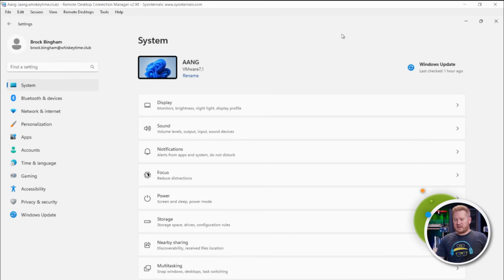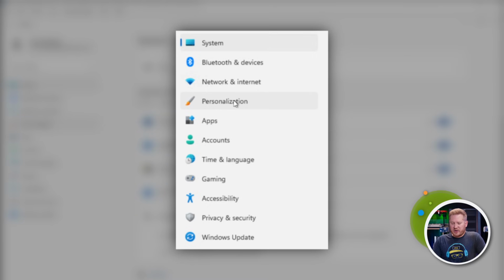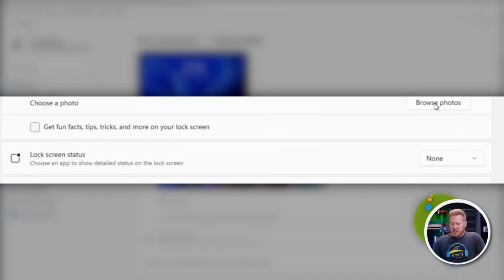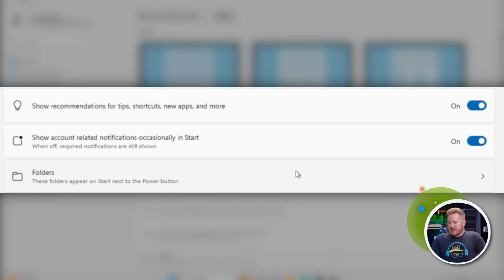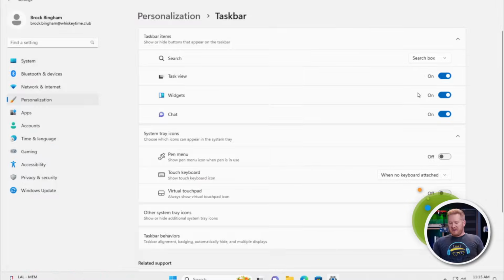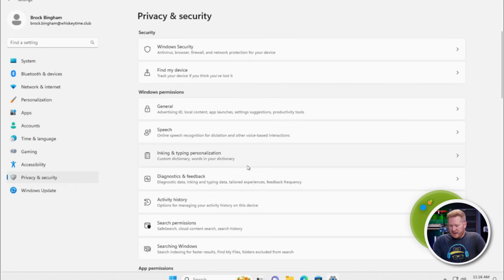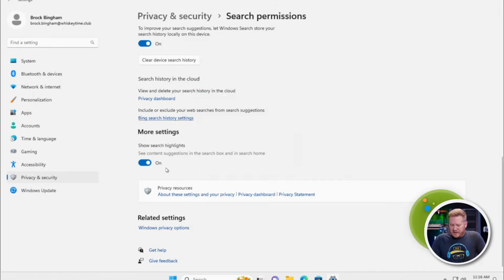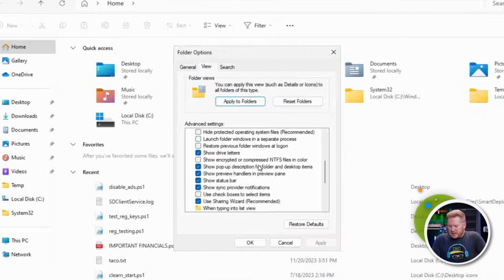Say GOODBYE to Annoying Windows 11 Ads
Tired of ads in Windows 11? Us too. Watch as Brock guides you through the ultimate takedown of those obnoxious, omin-splashed distractions. We'll show you how to actually disable ads on Windows and reclaim your desktop sanity. No fluff, no filler-just snarky commentary and practical steps.
He even made a walkthrough Blog you can follow with call out to all the important Registry Keys you need to get the job done lickety-split!